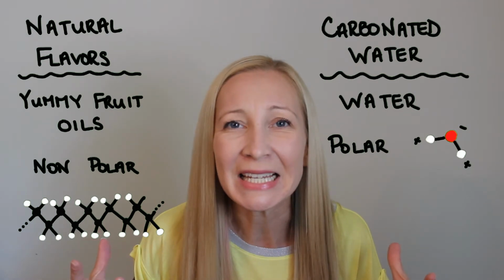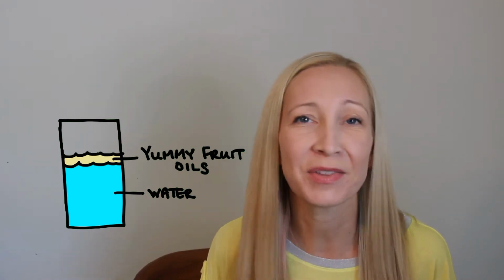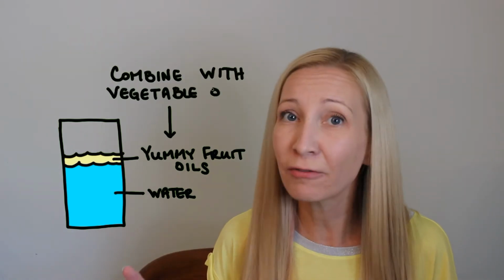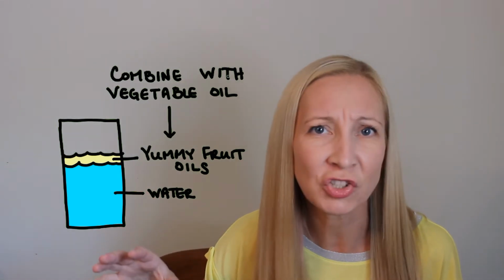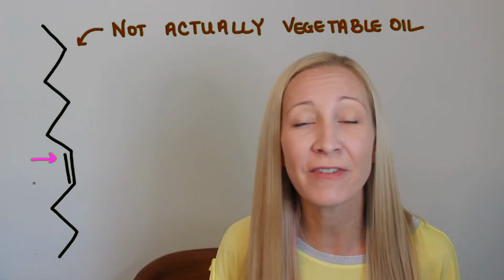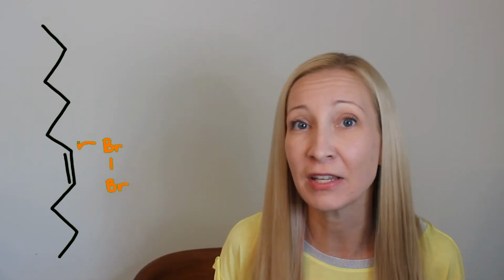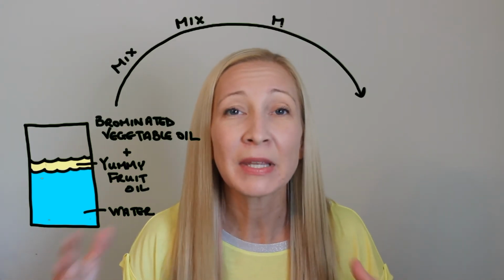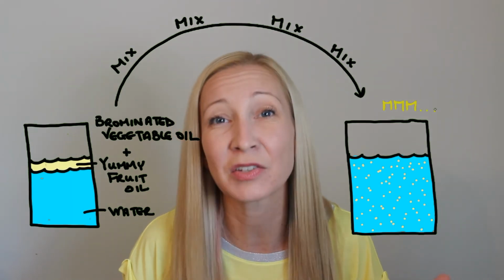Brominated Vegetable Oil